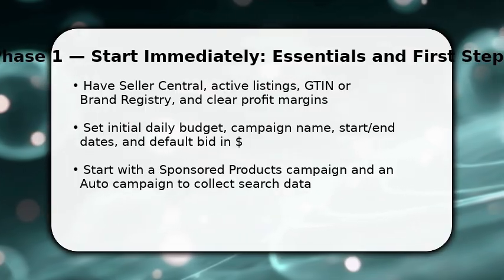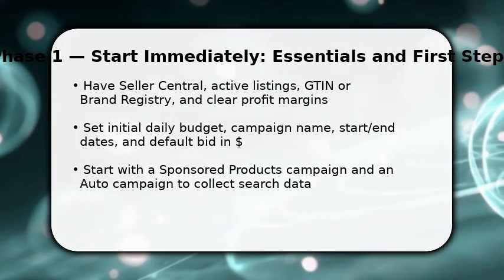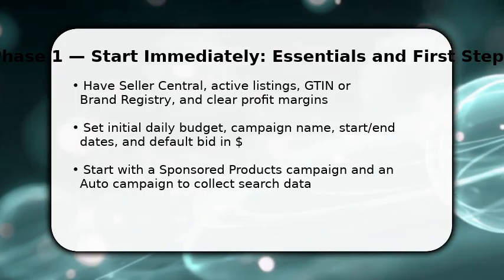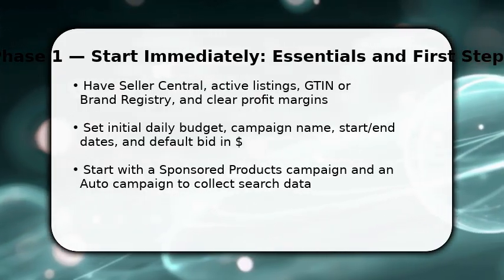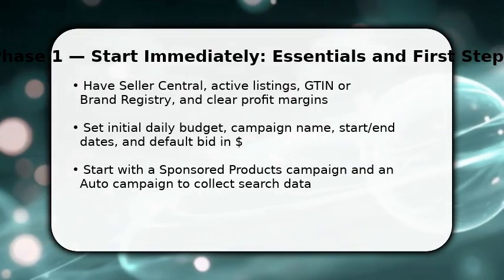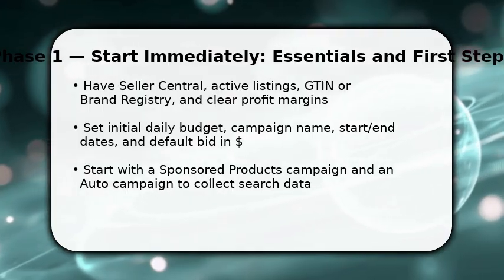How to Make Ppc Campaign on Amazon - Step by Step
How to Make Ppc Campaign on Amazon - Step by Step | 🔒 Surfshark VPN Deal — Stay private and secure. $1.99/mo + 3 Months Free ▸

Learn the ins and outs of launching a PPC (Pay-Per-Click) campaign on Amazon with our comprehensive guide. Discover how to optimize your ad spend, select effective keywords, create compelling product listings, set up targeted audience segments, monitor performance metrics, and adjust strategies for maximum ROI.

Amazon PPC, Pay-Per-Click on Amazon, Advertise on Amazon, Optimize Ad Spend on Amazon, Keyword Selection for Amazon ads, Product Listings on Amazon, Target Audience Segmentation on Amazon, Monitor Performance Metrics in Amazon marketplace, Amazon PPC Strategy Guide, Max ROI with Amazon advertising